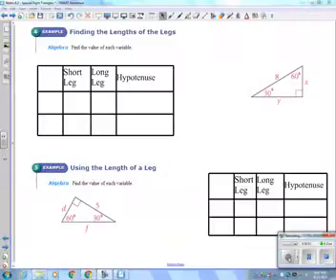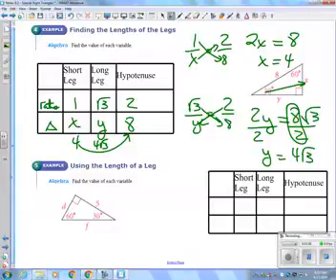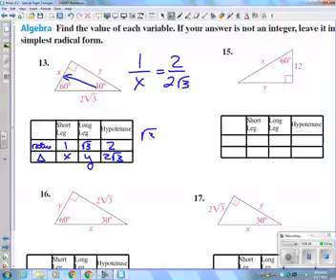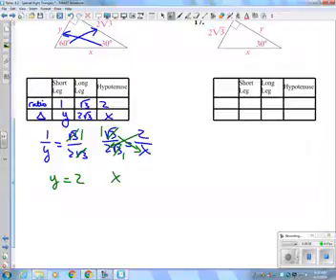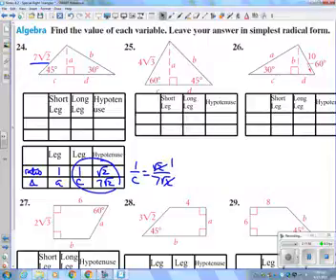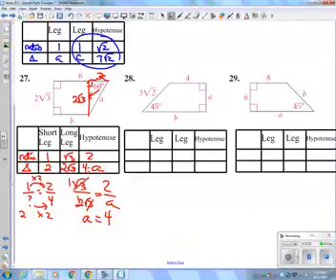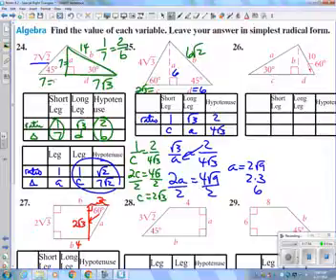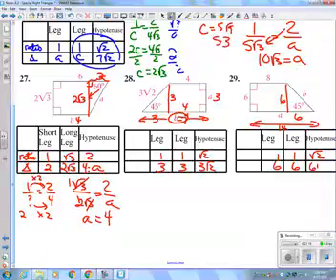Notes 8 2 Part 2 30 60 90 right triangles